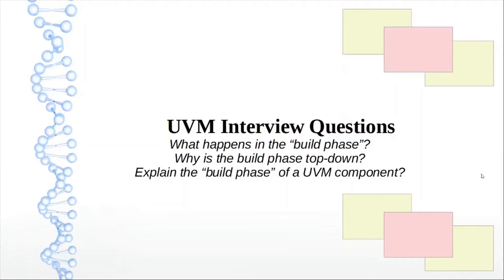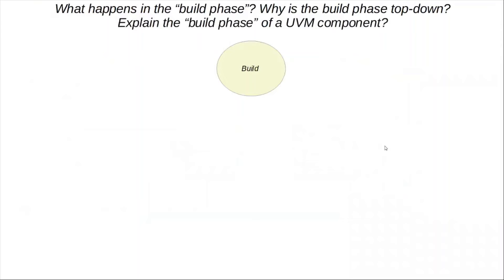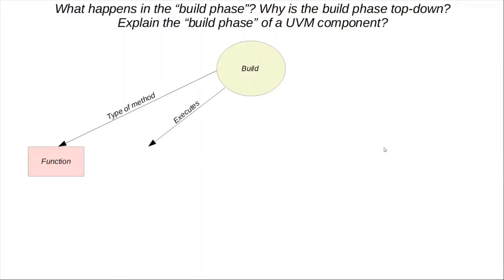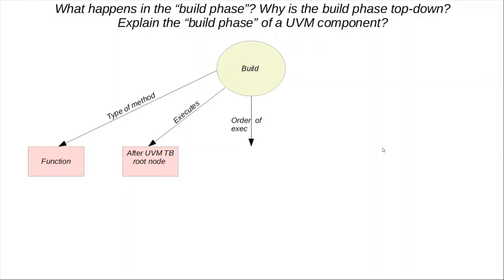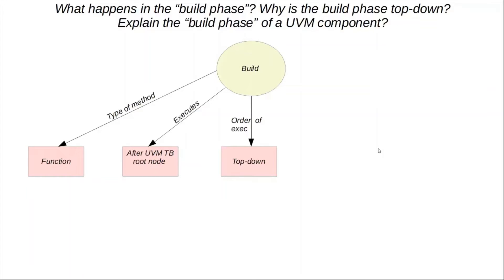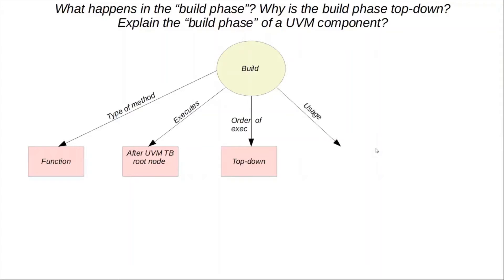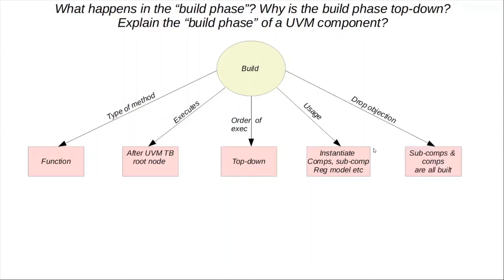UVM Questions: What happens in the “build phase”? Why is the build phase top-down?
UVM Interview Questions: What happens in the “build phase”?
Why is the build phase top-down?
Explain the “build phase” of a UVM component?